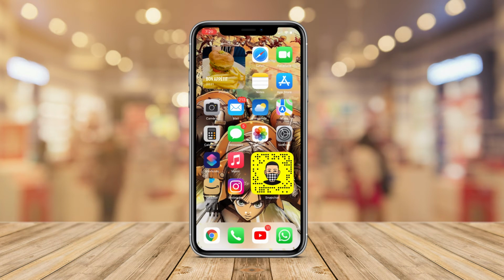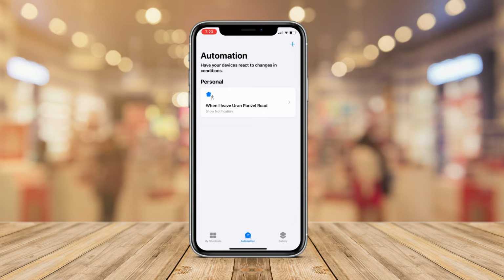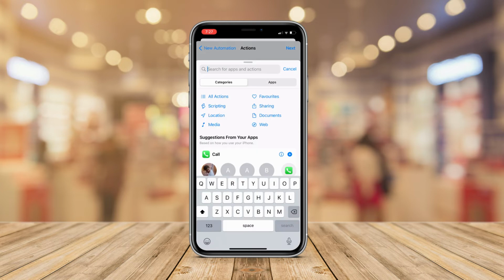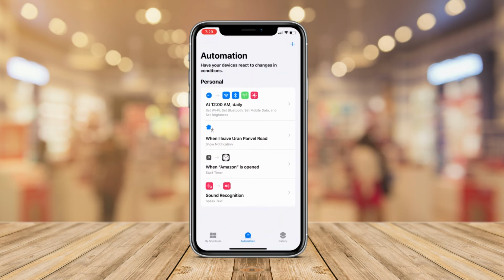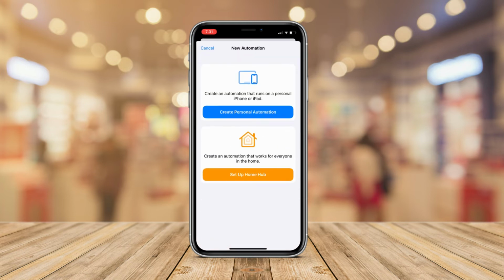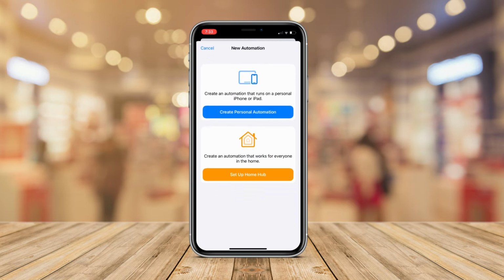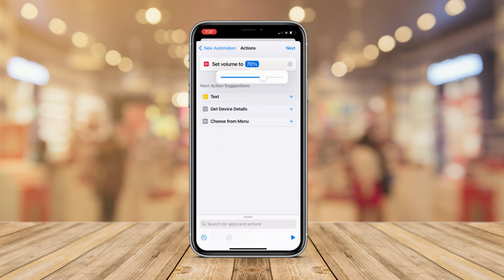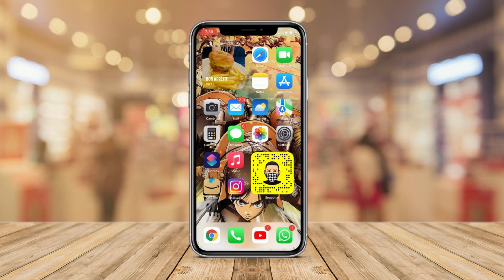10 iPhone Automation You Should Have - 2022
iPhone Automation that you Should Have - 2022 | How To Turn Off iPhone Shortcut Notifications - iOS 15

I will show you 10 iphone automations that you should create in Your iPhone. These automations are very useful & also help us in our day to day life activities.
00:35  First Automation is Get Notification based on Location.
01:25  Automation is for sound recognition that we got in iOS 15.
02:14  Automation For Wifi & Bluetooth, cellular data , bluetooth .
03:05  Automation can lock apps in iPhone.
04:05  As you know in iOS 15 we Got Focus Mode. So you can have different Automation for diff focus mode.
05:07  Automation For songs.
05:52  Automations is for batteries & low power mode.
06:38  With this automation you can enable low power mode when battery falls below 20 & when battery goes over 80%.
07:32  Automation for Volume of Apps
08:40  Now when you create so many automation you will too many Notifications. So I have shown in this video how to turn off Shortcut Notifications.
So these are Some Awesome Automation that you must have in Your iPhone in 2022.